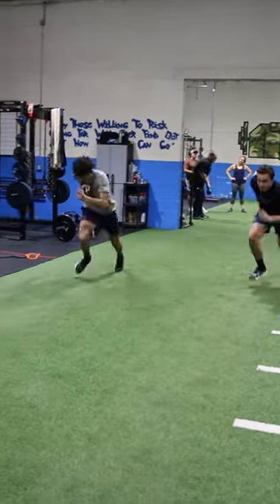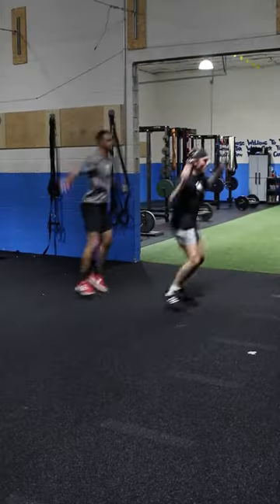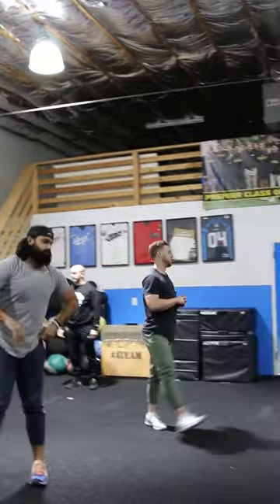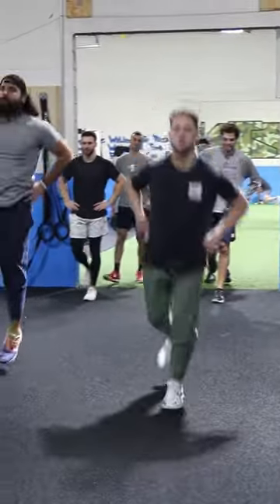🔥 Pre-Sprint Exercise Routine: Ignite Your Speed!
🏃‍♂️ Pre-Sprint Warm-Up: Boost Your Speed Game! ⚡

Ready to take your sprint workout to the next level? 🚀 Try these key exercises before you hit the track. From A-skips to pogo jumps, and even lateral slides, we're priming your body and nervous system for maximum performance. 💪🔥

Get ready to unleash your speed potential! 🎯🔥